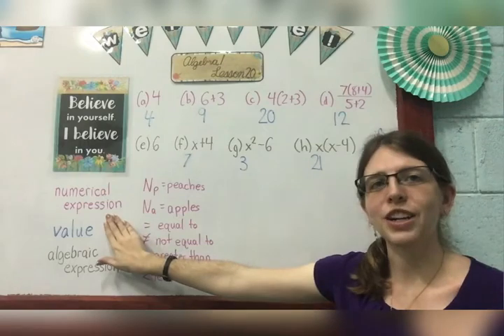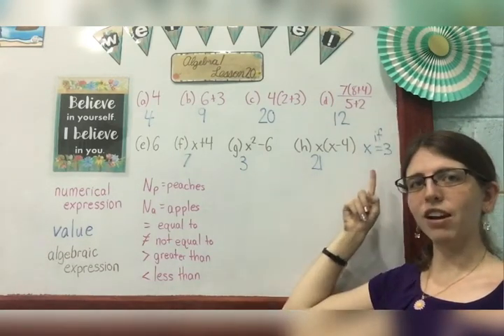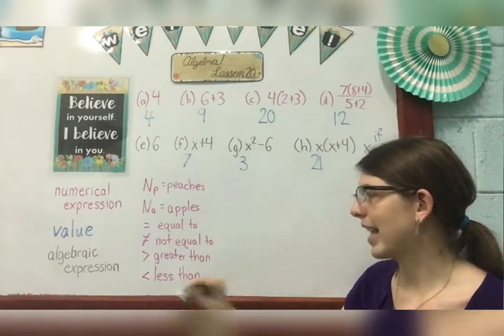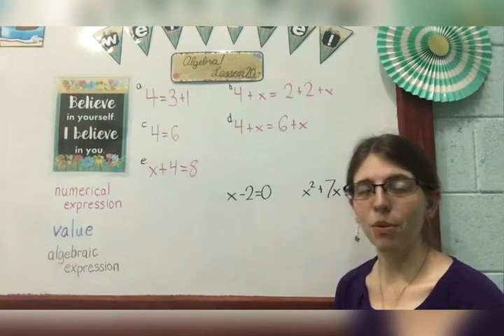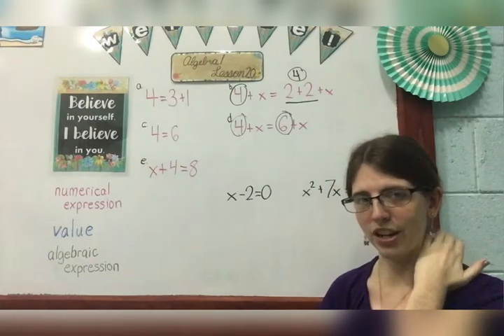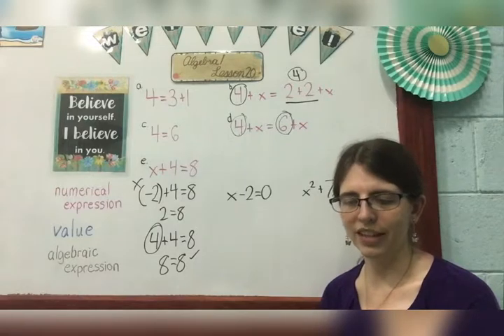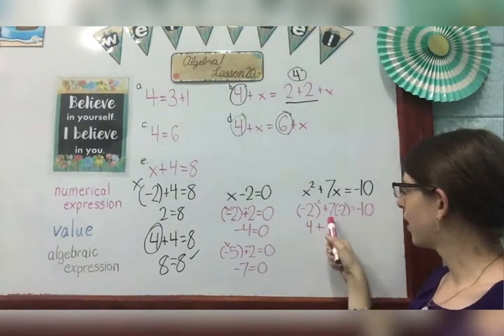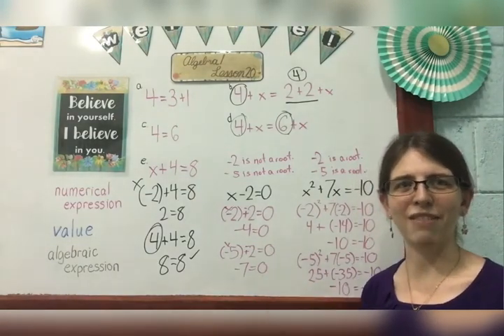Algebra 1 Lesson 20